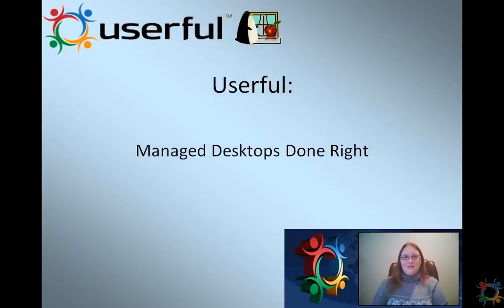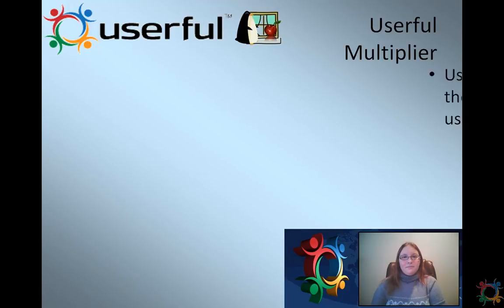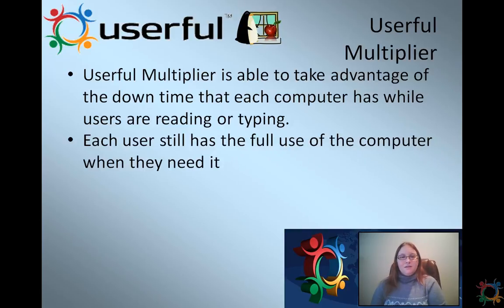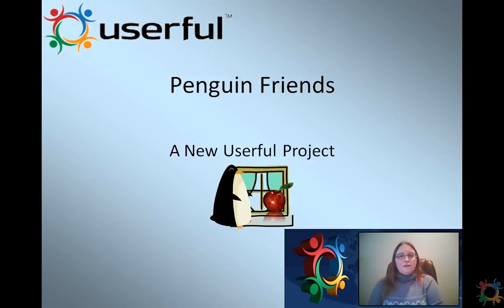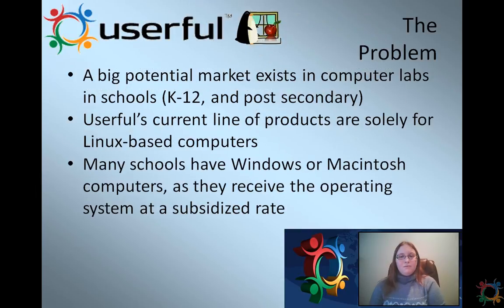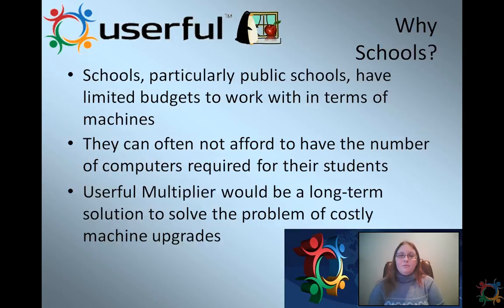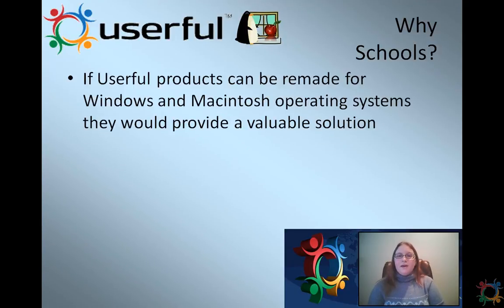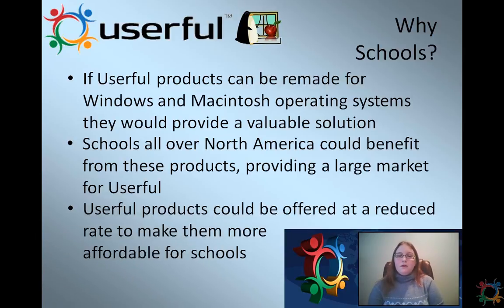Penguin Friends Proposal